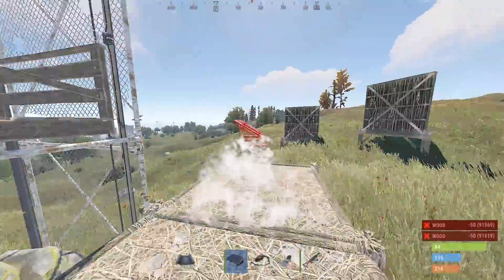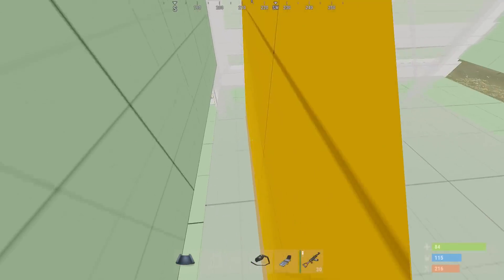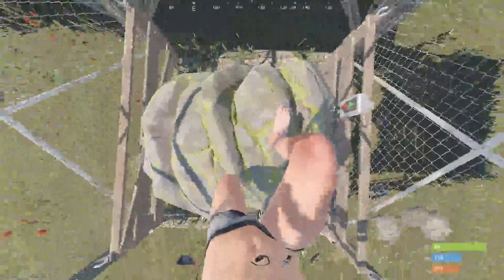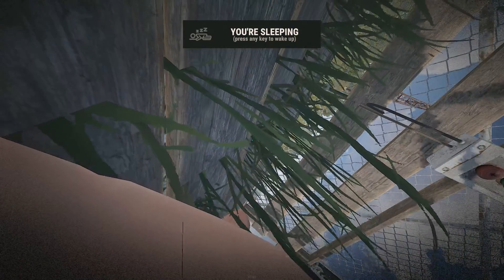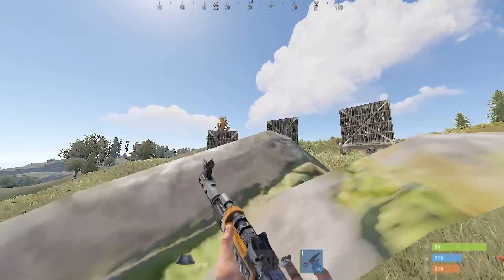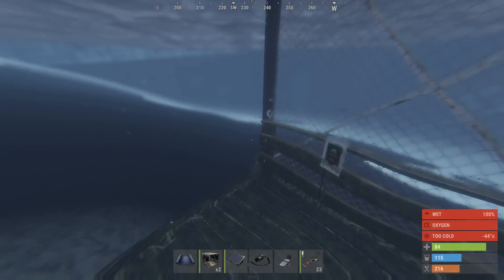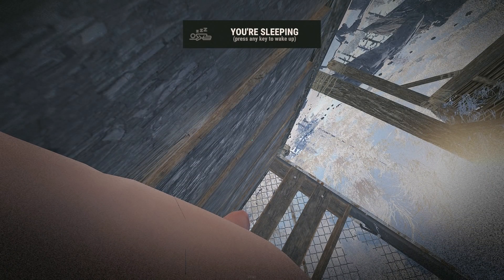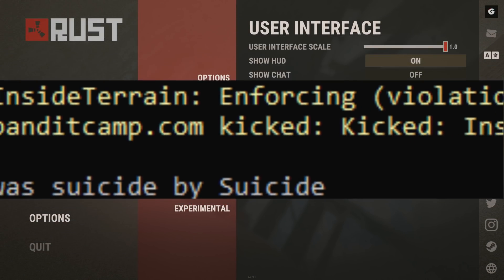How to get God-Mode In Any Node